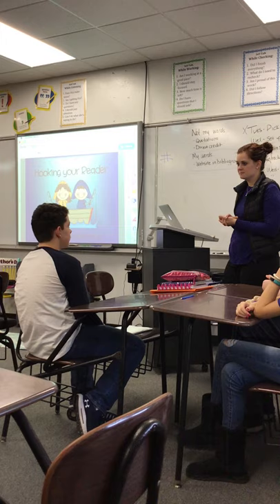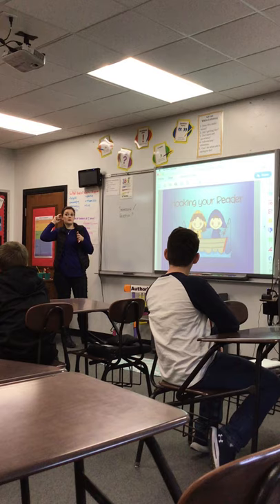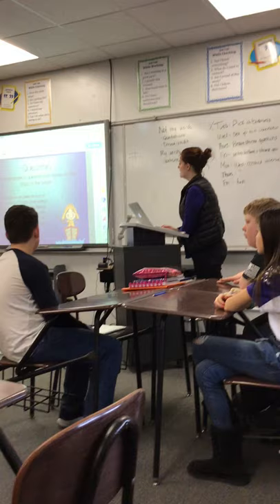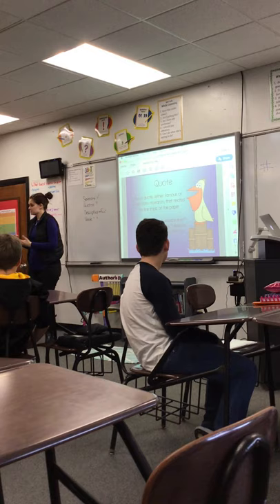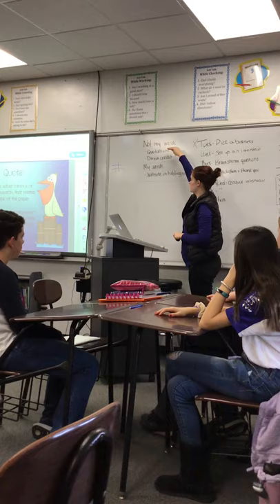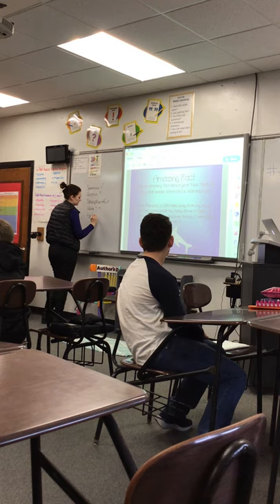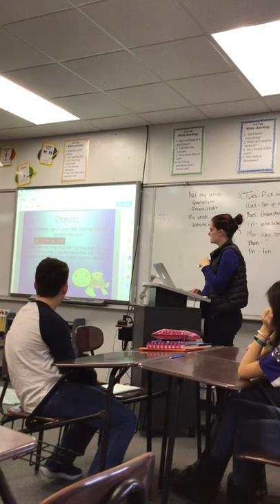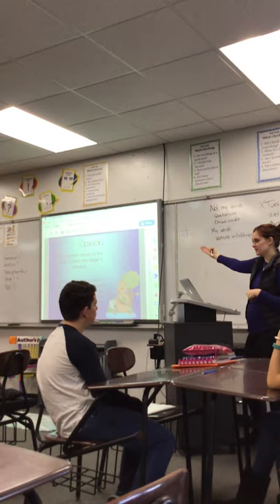Introduction Hook (more options)- review lesson